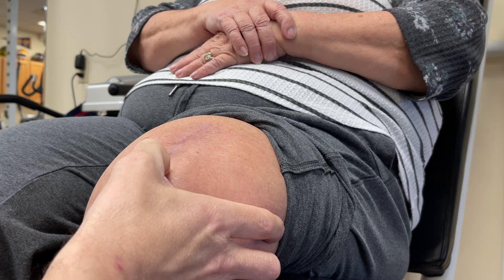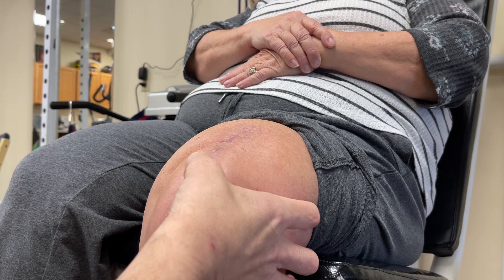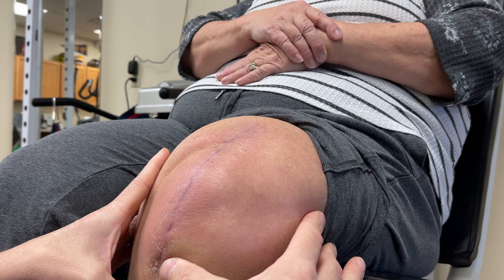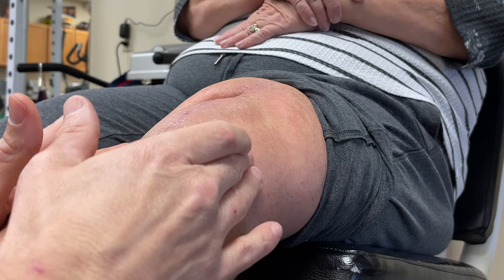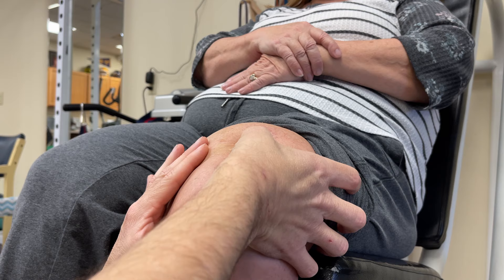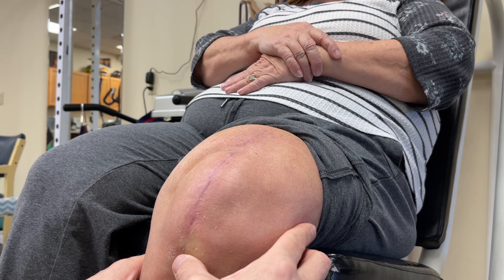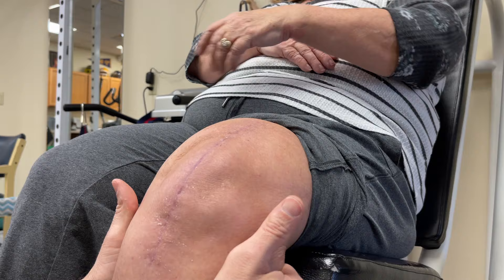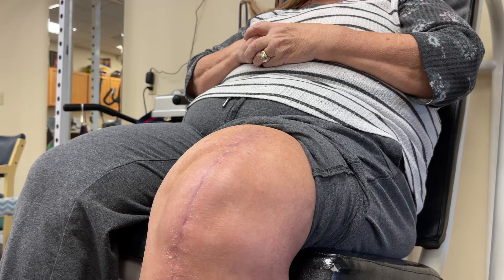Scar Massage INCREDIBLE 8-Weeks After Knee Replacement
This person had a total knee replacement 8-weeks ago. She is doing AMAZINGLY well! In this video we discuss scar tissue massage and desensitization strategies. Cross friction massage, cross fiber massage, and scar mobilization techniques.

5900 Long Meadow Dr
Middletown, OH 45005